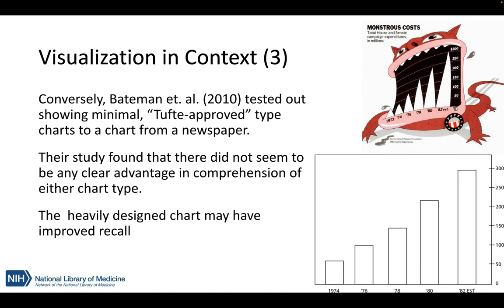Data Ethics On Demand Communicating 3